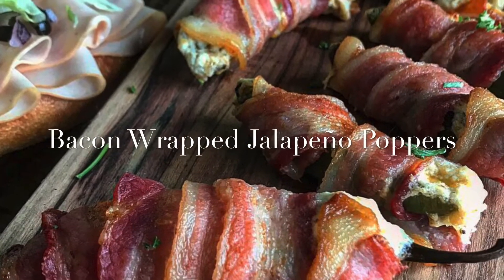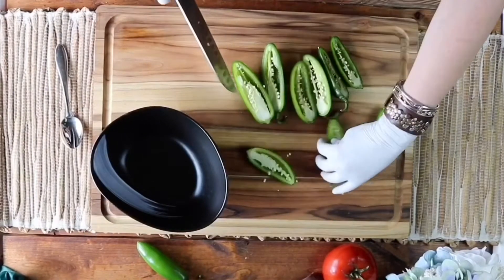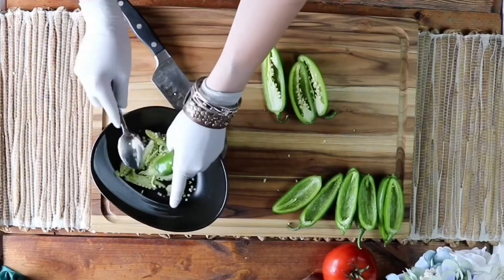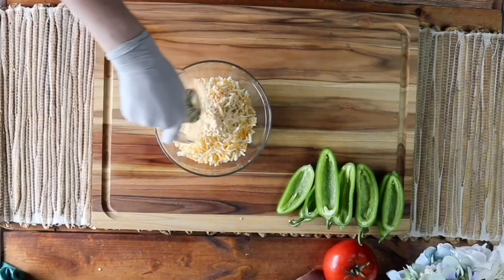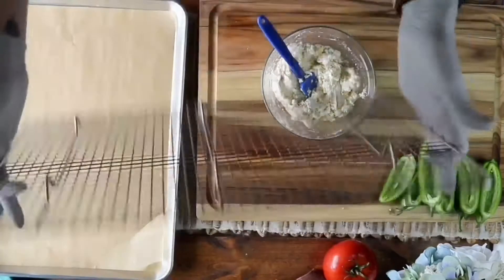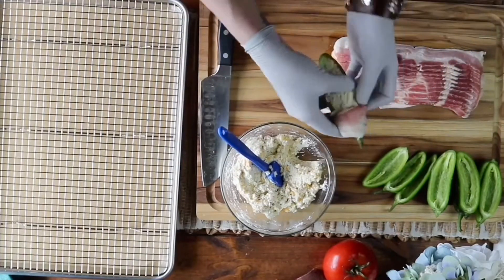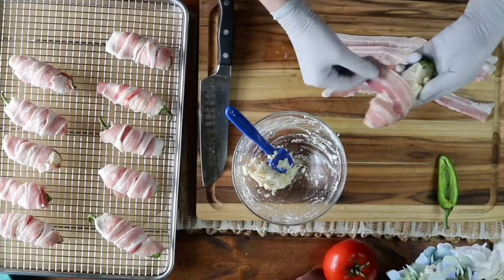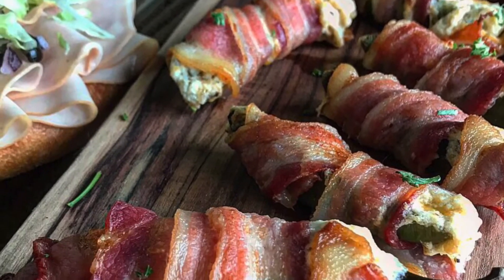Bacon Wrapped Jalapeño Poppers Recipe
These are delicious and perfect for any occasion! Baked, smoked or grilled they’re the perfect appetizer.